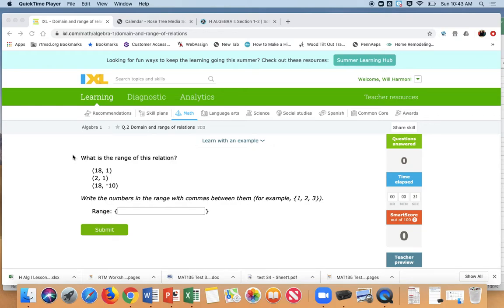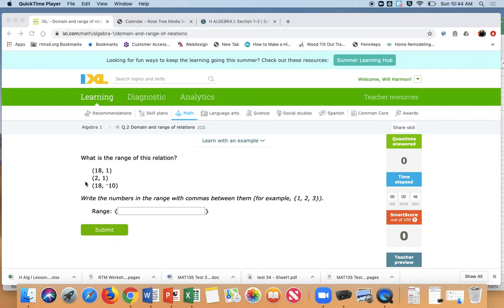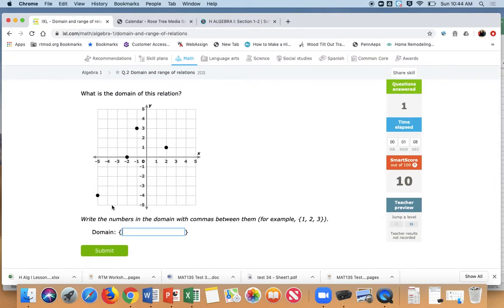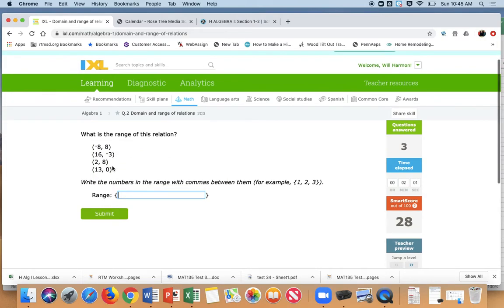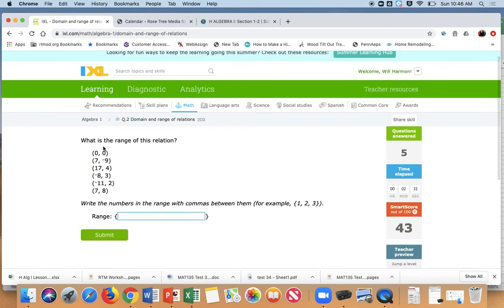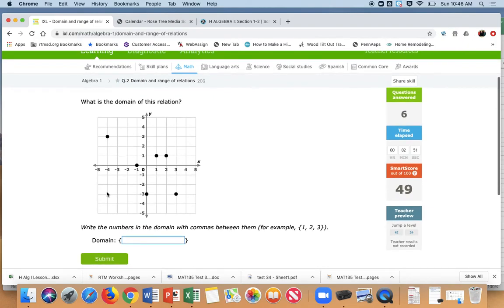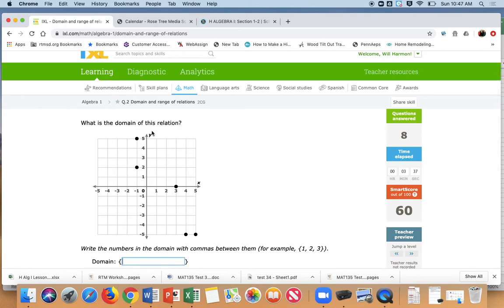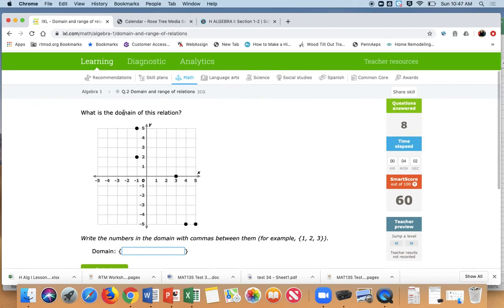IXL Tutorial Alg I Q 2